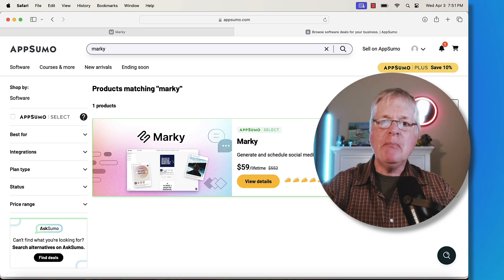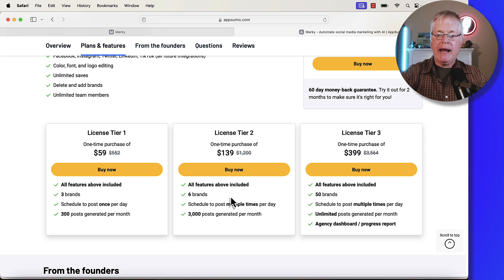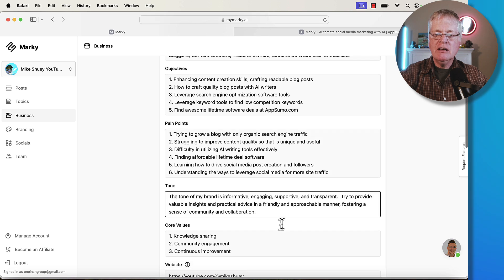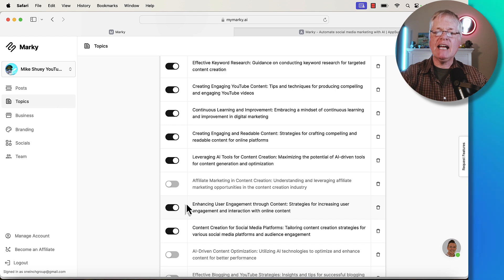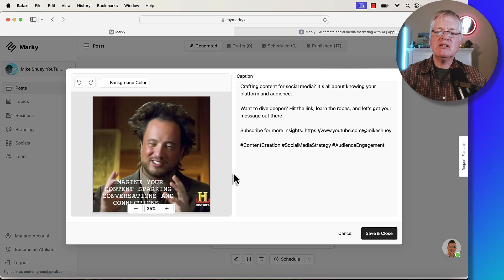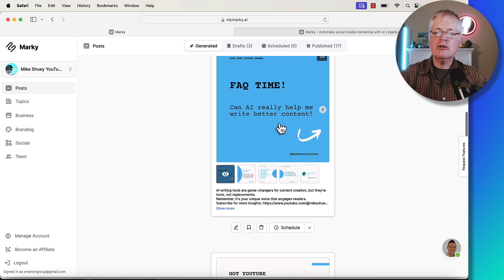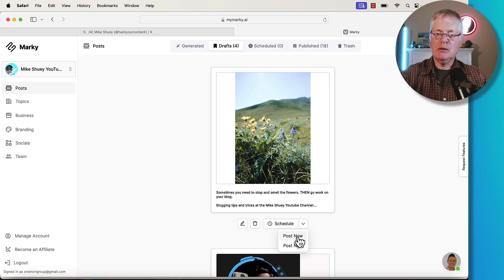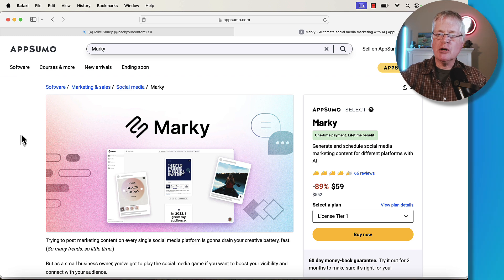Marky Review: Social Media Software for Brand Building and Web Traffic Generation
Marky easily integrates with all major social media platforms to make social media posting automatic, fast and easy. Marky takes your business goals and objectives to inform its AI. That AI then generates engaging social media posts you can use on all of your accounts.